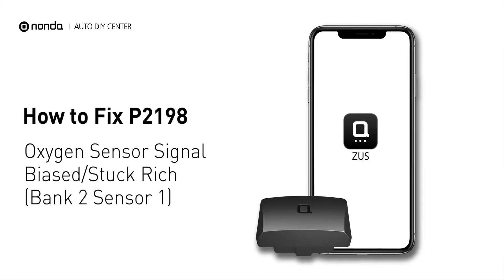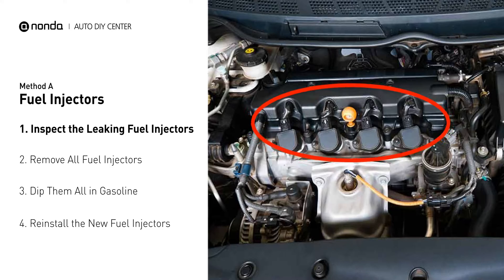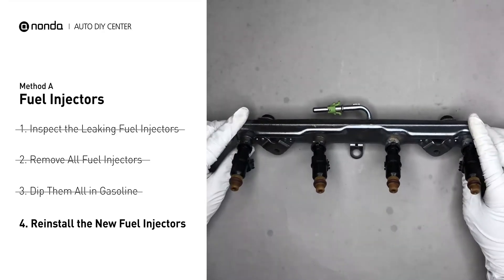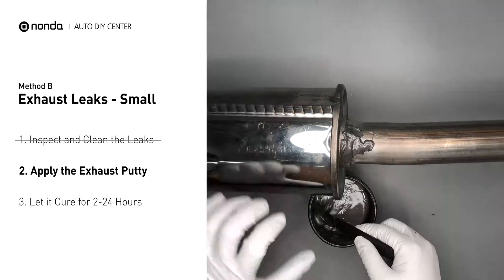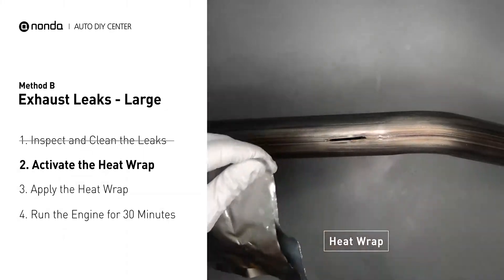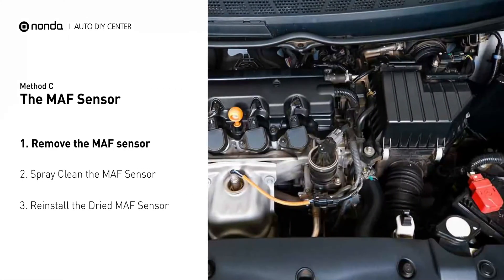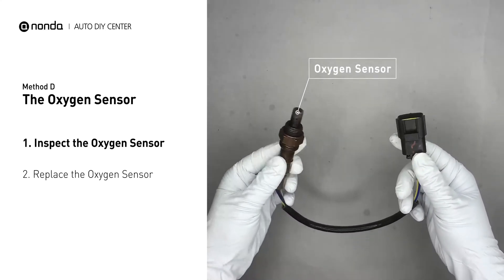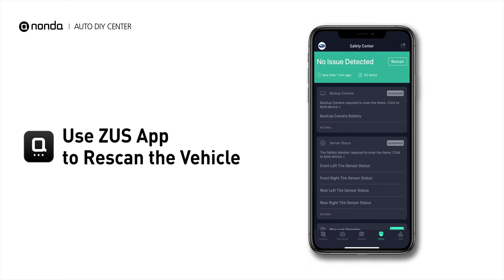How to Fix P2198 Engine Code in 5 Minutes [4 DIY Methods / Only $8.76]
Claim your FREE engine code eraser

Engine Code P2198: Oxygen Sensor Signal Biased/Stuck Rich (Bank 2 Sensor 1).It indicates that the oxygen sensor is fluctuating outside its optimal range. Cylinder No.2. Catalytic Converter. Inspect Electrical Connections, Wire Harness, And Metal Tabs. Exhaust Leaks. Catalytic Converter. Leaks on the Exhaust Pipe. How to seal up exhaust leaks. How to fix exhaust leaks. How to wrap up exhaust leaks. How to activate exhaust putty. How to activate heat wraps.  Installing Fuel Injectors. Put Fuel injectors into Gasoline. Wrap the Exhaust Gas Leaks. Paste the Exhaust Gas Leaks. How to replace an oxygen sensor. How to replace the O2 sensor. Replacing Fuel Injectors. Inspect the Fuel Rail. Dip Fuel Injectors into Gasoline. Tips and tricks for replacing the oxygen sensor in your car and fixing code P2198. Tips and tricks for fixing exhaust leaks in your car and fixing code P2198. MAF Sensor. Mass Airflow Sensor. Mass Air Flow Sensor. How to replace MAF sensors. How to clean MAF sensors. Tips and tricks for replacing the MAF sensor in your car and fixing code P2198.

1. Inspect the Leaking Fuel Injectors
2. Remove All Fuel Injectors
3. Dip Them All in Gasoline
4. Reinstall the New Fuel Injectors

1. Inspect and Clean the Leaks
2. Apply the Exhaust Putty
3. Let it Cure for 2-24 Hours

1. Inspect and Clean the Leaks
2. Activate the Heat Wrap
3. Apply the Heat Wrap
4. Run the Engine for 30 Minutes

1. Remove the MAF sensor
2. Spray clean the MAF Sensor
3. Reinstall the Dried MAF Sensor

1. Inspect the Oxygen Sensor
2. Replace the Oxygen Sensor

0:00 What is P2195
0:33 Method A - Fuel Injectors
1:24 Method B - Exhaust Leaks (Small)
2:23 Method B - Exhaust Leaks (Large)
3:15 Method C - The MAF Sensor
3:44 Method D - The Oxygen Sensor
4:26 Claim a FREE Engine Code Eraser